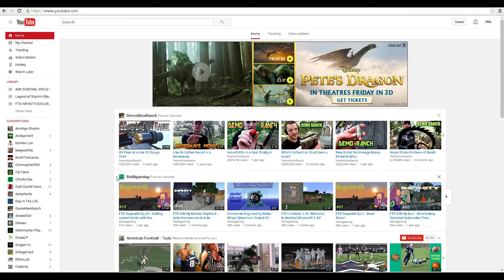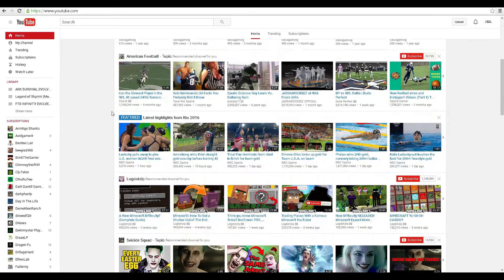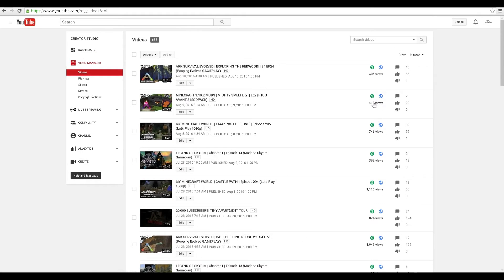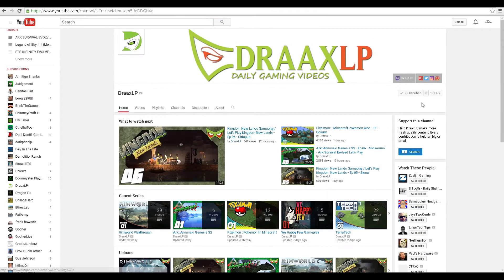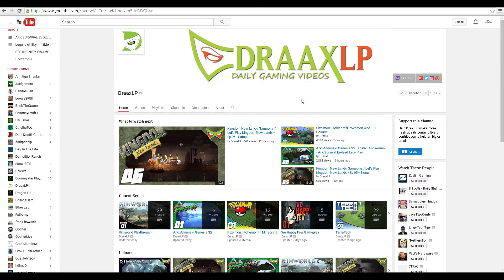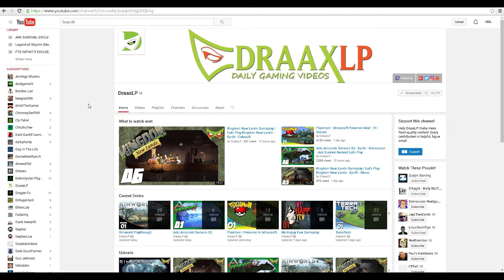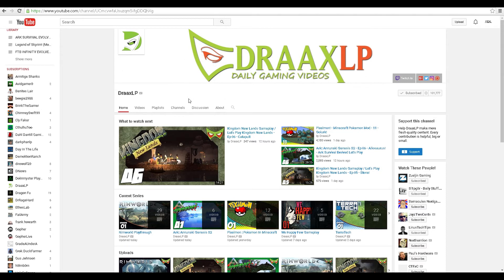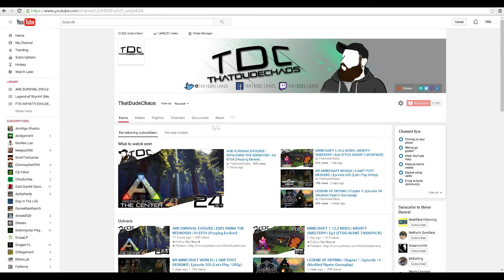SET UP YOUTUBE NOTIFICATIONS! | NEVER MISS A VIDEO!